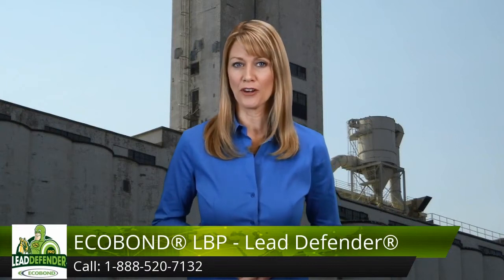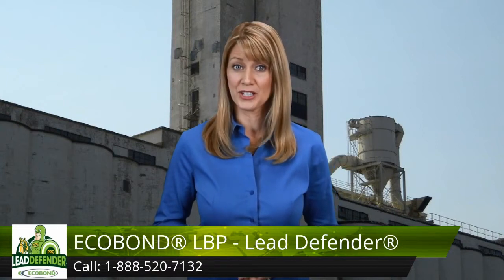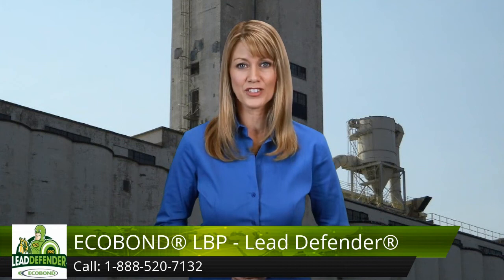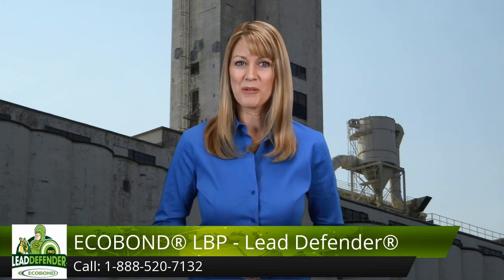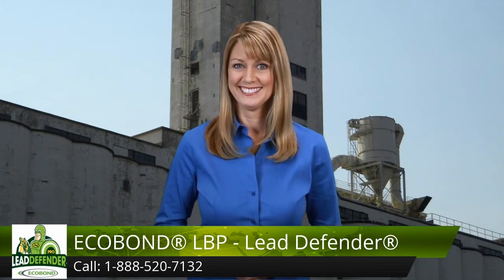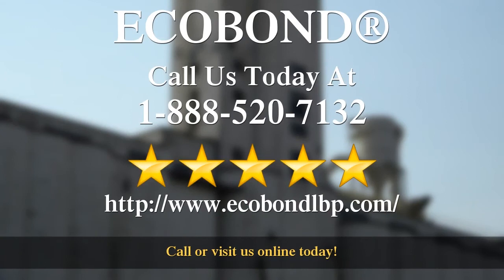ECOBOND® Arvada Wonderful Five Star Review by Jim M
ECOBOND® Paint LLC is the Premier Provider of Environmental Products focused on protecting human health from the dangers of lead, smoke and odors.
Enjoy Peace of Mind from the Dangers of Lead Paint When You Use Our Proven & Patented ECOBOND® Family of Environmental Paints!
Now includes Bitrex® a bitter-tasting additive to discourage oral contact!

We are an Environmental paint products manufacturer focused on the treatment of hazards dealing with lead, smoke & odor.

ECOBOND® - LeadDefender® is a one-of-a-kind product and is the only paint product that seals & treats existing lead paint applications & controls the spread of airborne lead to reduce lead hazards.